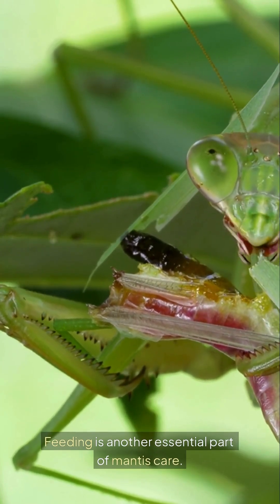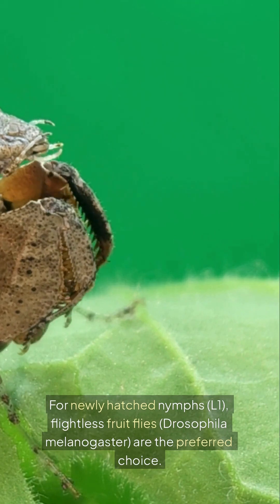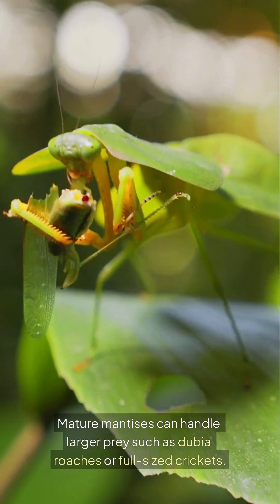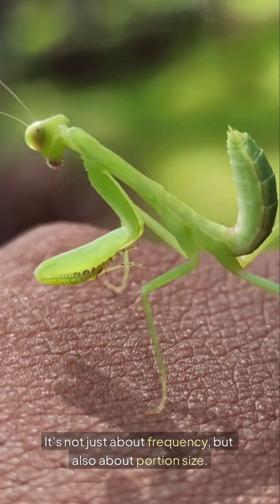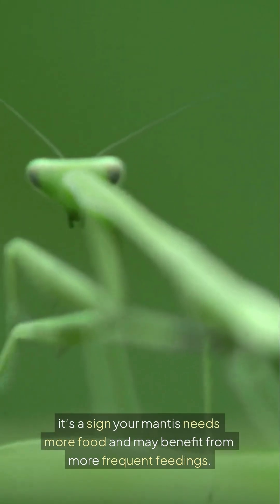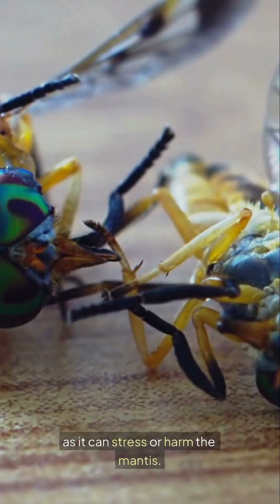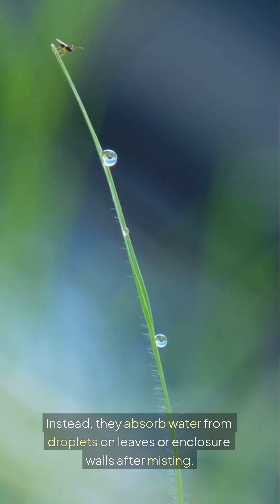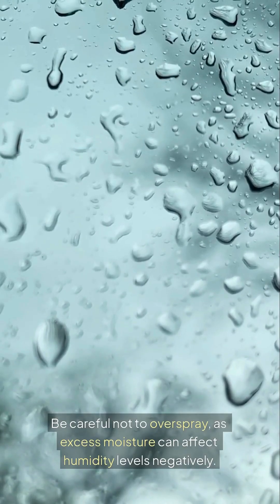Praying Mantis Feeding Guide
What Insects Should Be Fed To Your Mantis?